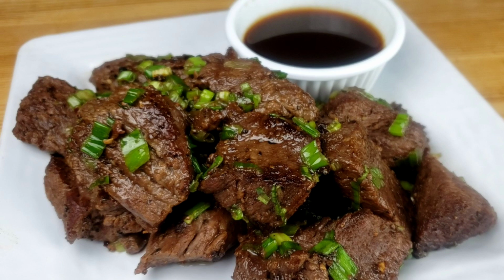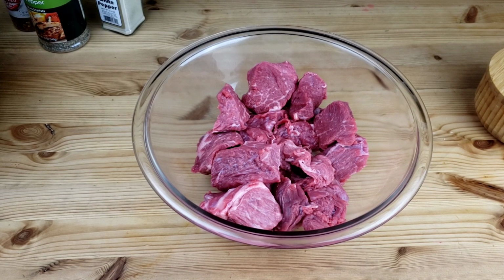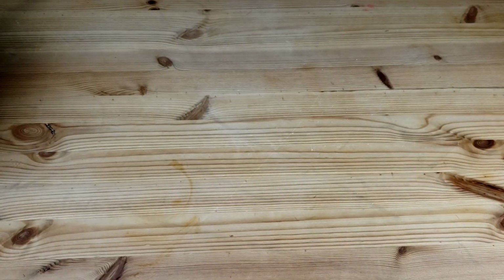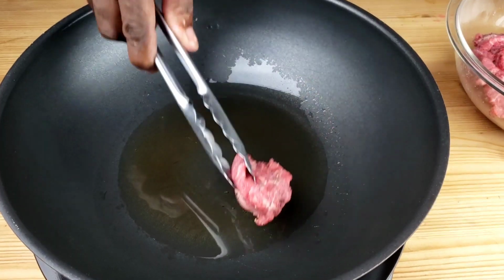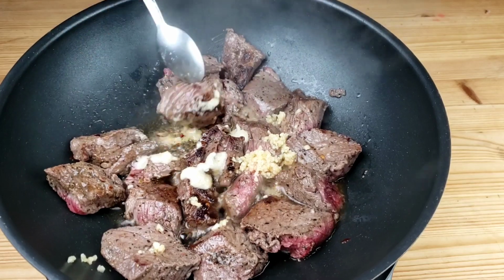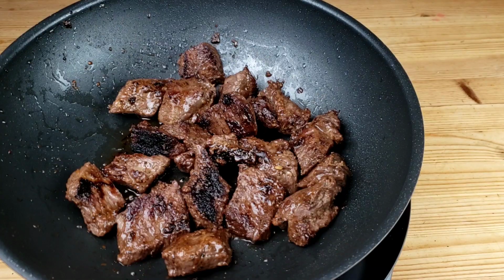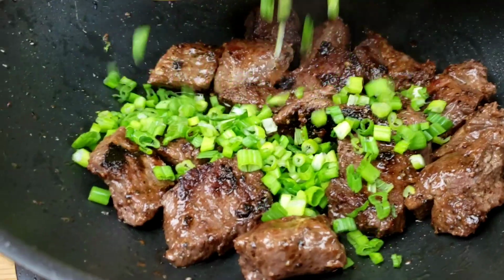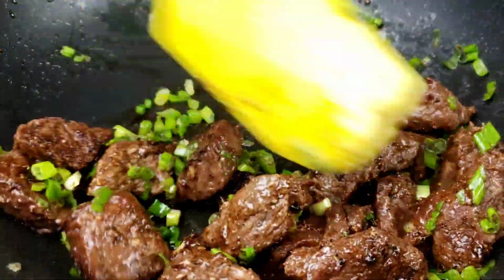How to Cook the Perfect Steak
In this video, I'm going to show you how to cook the perfect steak. The best fried steak you will ever have. Tender, delicious, and flavorful.

👇👇👇👇 Ingredients:

⚆ 1 lb cubed ribeye steak
⚆ 1 tsp white pepper
⚆ 1 tsp garlic and pepper seasoning
⚆ 2 Tbsps avocado oil
⚆ Green onions

👉👉👉👉  Visit Our eBay Store and Website To Find Exclusive 🔥 Deals and Products:

"Feel So Lucky (Instrumental Version) by Cody Francis"